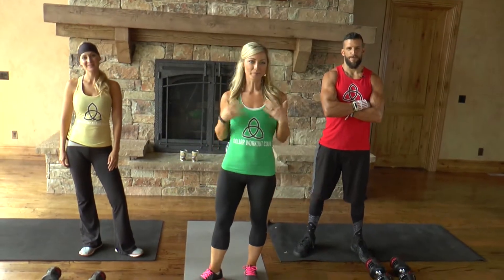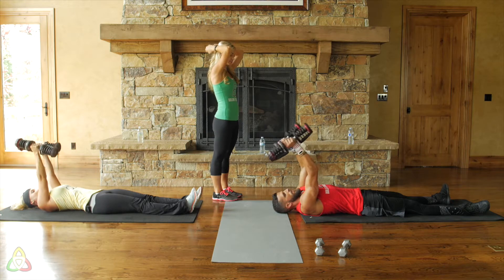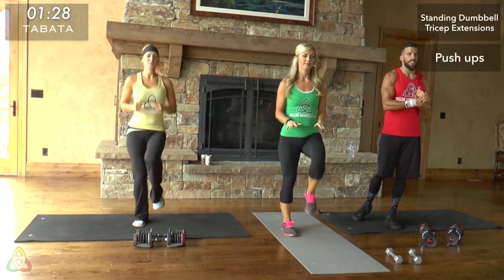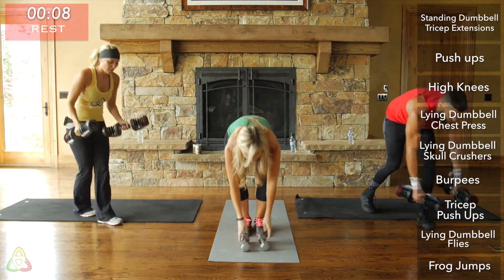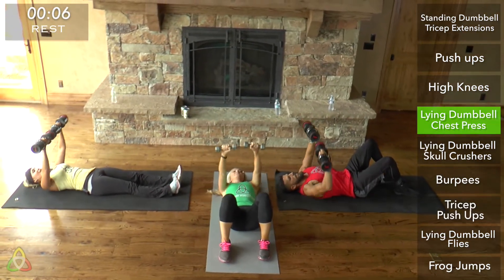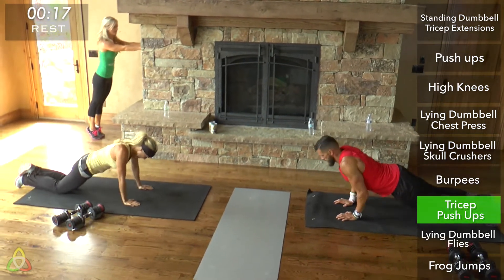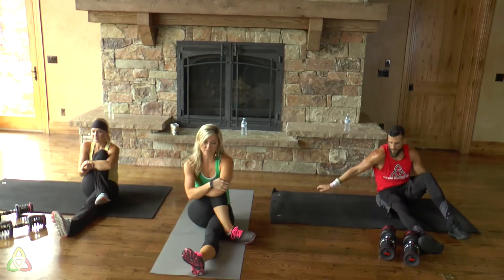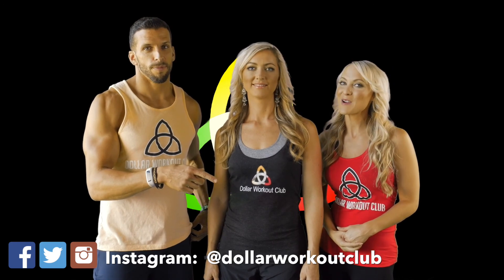Week 14, Day 1 - Arms Tabata